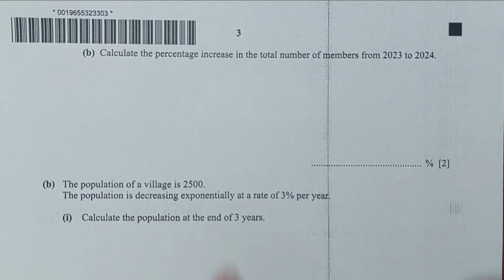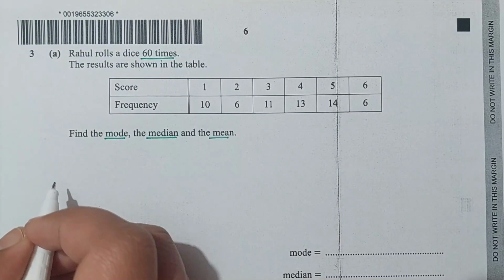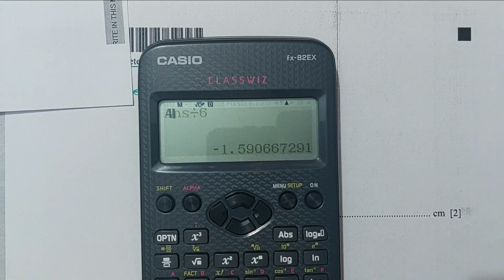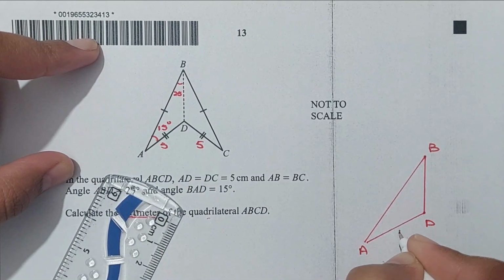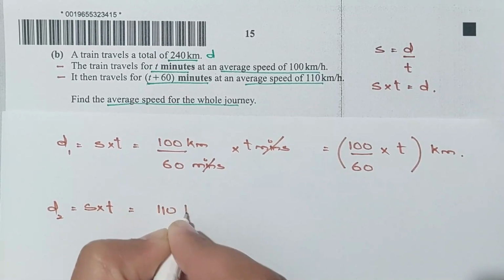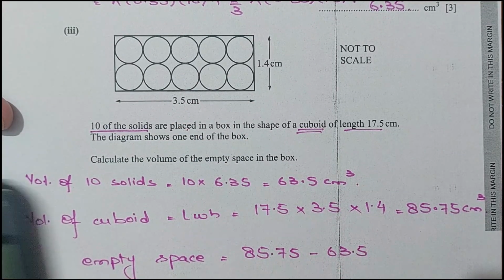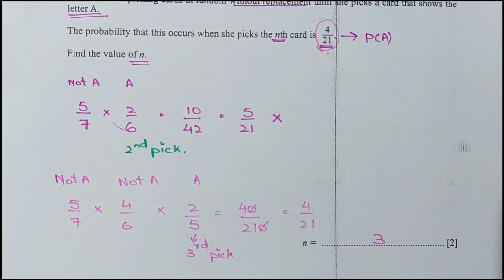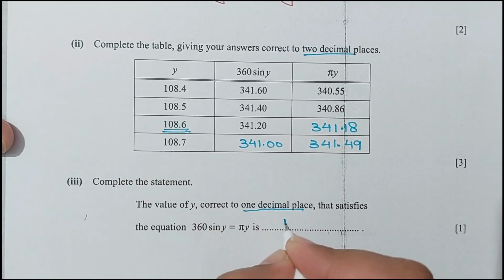IGCSE Mathematics Paper 4 (Extended) 0580/43 May/June 2024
Time-stamps
Intro - 00:00
Q1 - 00:11
Q2 - 10:28
Q3 - 16:55
Q4 - 23:25
Q5 - 27:47
Q6 - 34:13
Q7 - 43:34
Q8 - 52:08
Q9 - 1:02:08
Q10 - 1:09:12
Q11 -1:13:51